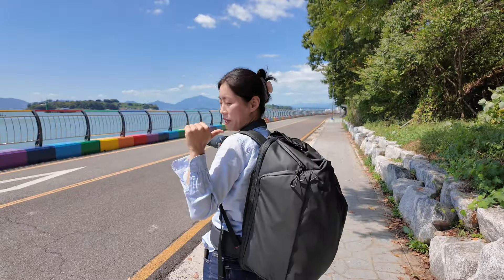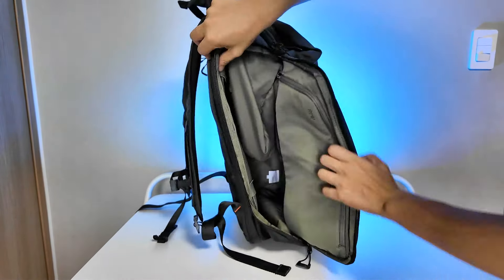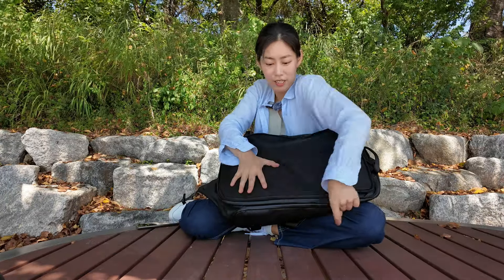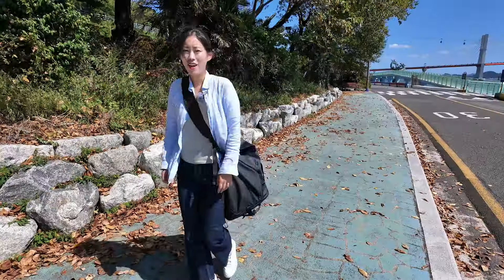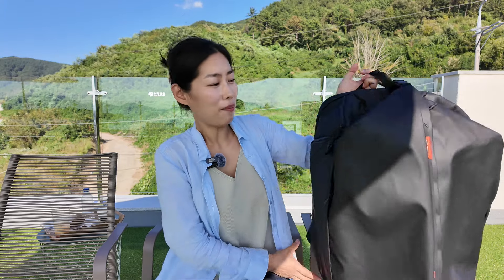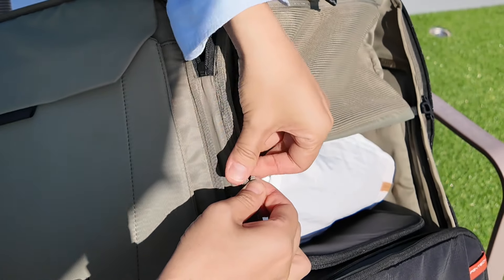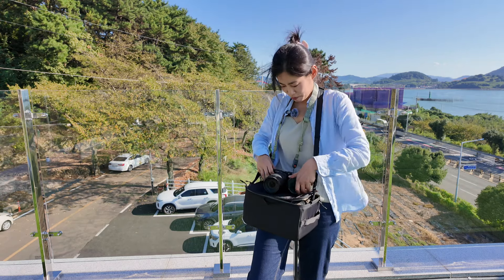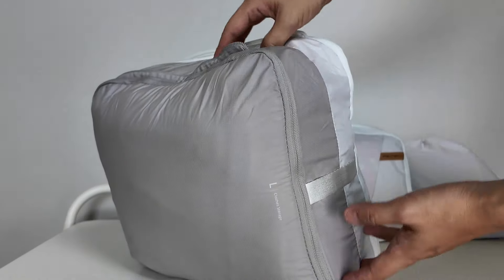More than a Camera Backpack | PGYTECH OneMo Travel Backpack 2024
PGYTECH OneMo Travel Backpack
 code for both: 10Young360

►Timestamps ◀
0:00 Start
0:41 Backpack Mode
4:02 Handheld Mode
6:43 Shoulder Mode
9:14 Inside the Bag
10:03 Camera Insert
14:35 Clothes Storage Set